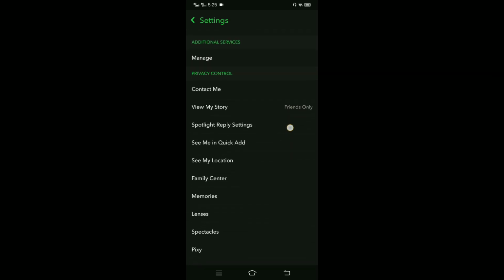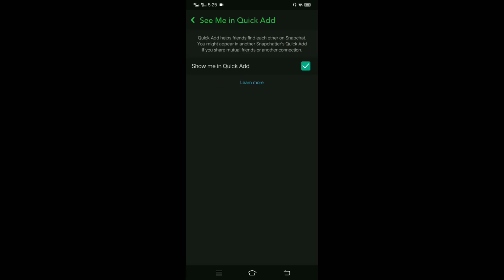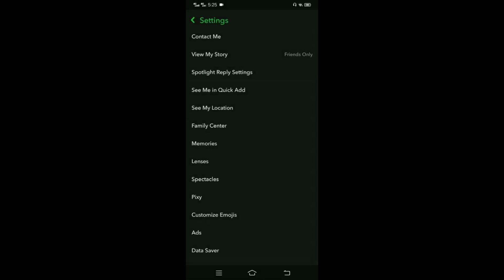How To Stop Spam Friend Requests On Snapchat | Stopping Friend Requests (2023 Last Update)